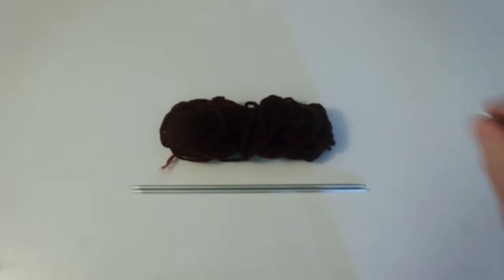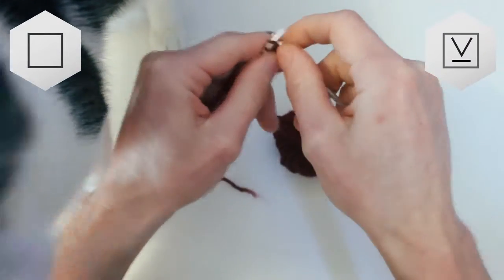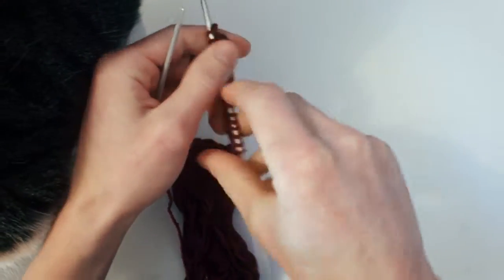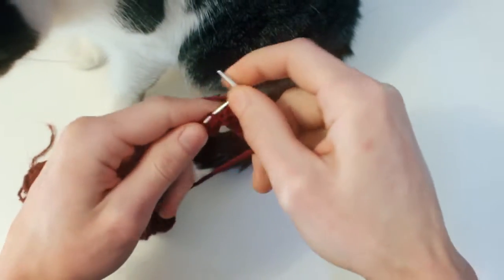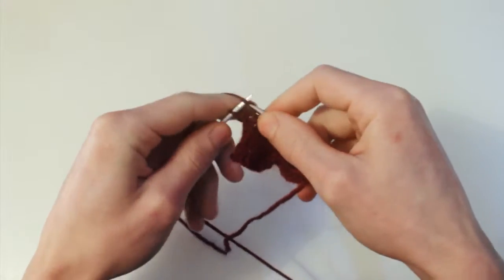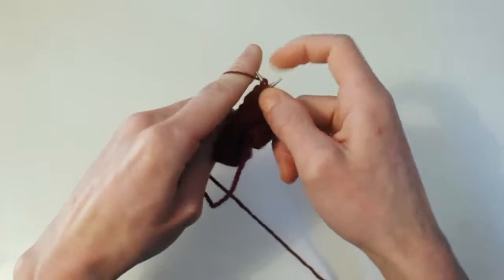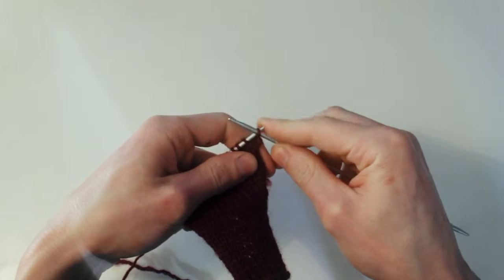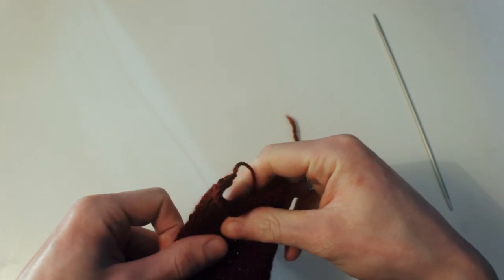Learn Knitting - Square 002 (Stockinette)